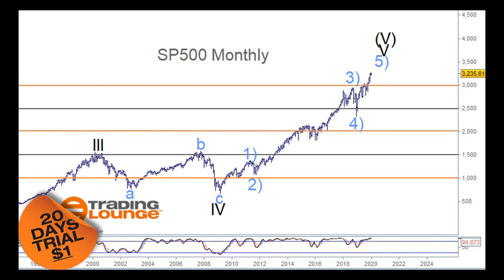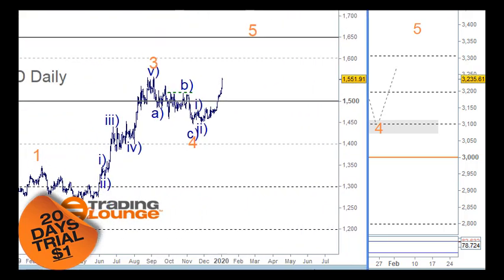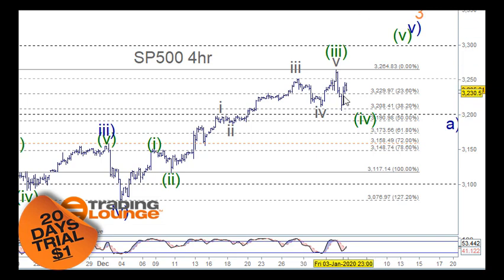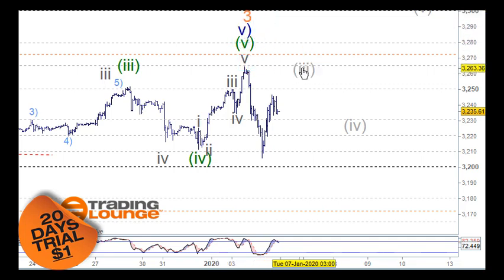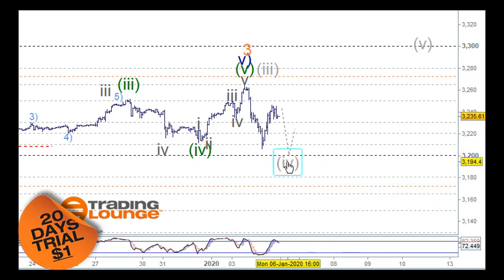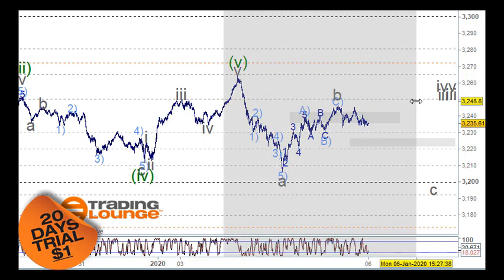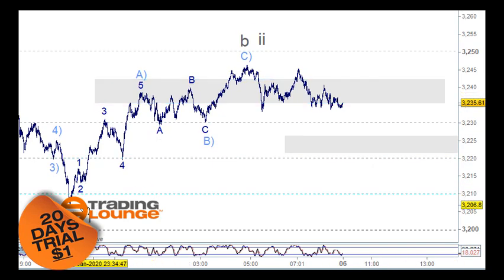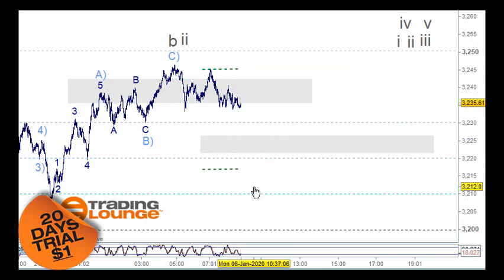SP500 Elliott Wave 6 January 2020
SP500 Elliott Wave NASDAQ NDX JPM US Gold